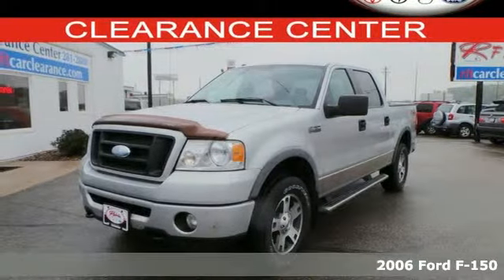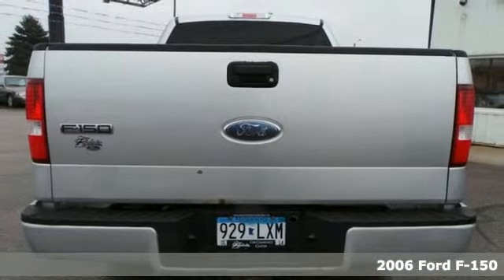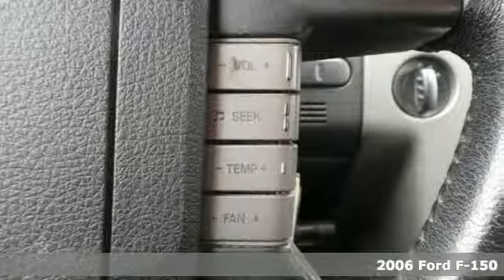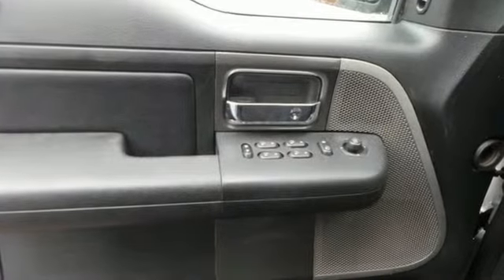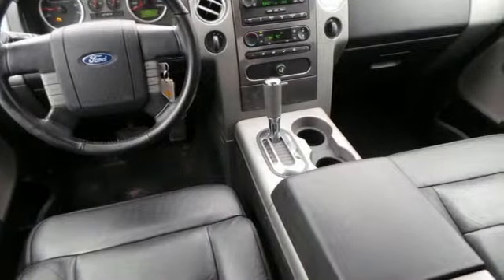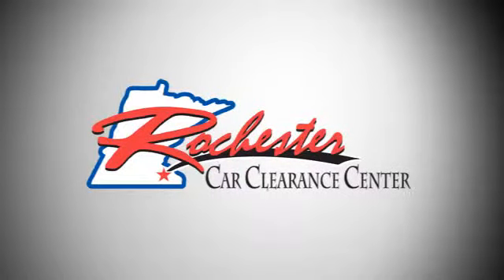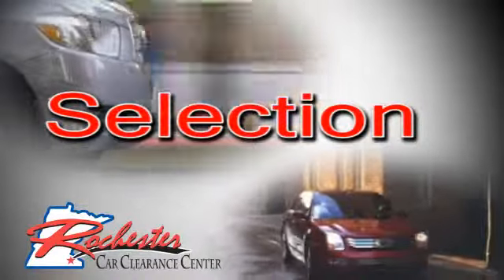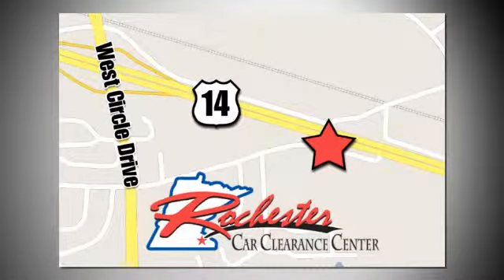2006 Ford F-150 Rochester Winona, MN FA148391 - SOLD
Year: 2006
Make: Ford
Model: F-150
Engine: 5.4L V8 EFI 24V FFV
Transmission: 4-Speed Automatic with Overdrive
Color: Silver
Mileage: 231595
Stock #: FA148391
VIN: 1FTPW14V56FB68926
4WD! Take home this clean 2006 Ford F-150 SuperCrew at the Rochester Car Clearance Center! J.D. Power and Associates gave the 2006 F-150 4 out of 5 Power Circles for Overall Initial Quality. New Car Test Drive said it "...delivers a strong combination of style, interior comfort, performance, ride and handling..." It is nicely equipped with features such as 4 Speakers, 4WD, 4-Wheel Disc Brakes, 5.4L V8 EFI 24V FFV Engine, ABS brakes, AM/FM Stereo/Clock/Single CD, Dual front impact airbags, Power door mirrors, Rear step bumper, Remote keyless entry, and Split folding rear seat. We look forward to earning your business!

Tune-Ups
Transmission Service
Brake Service
Performance Parts
Factory Wheels

Address:
2980 HWY 14